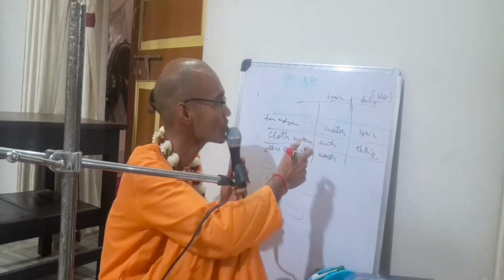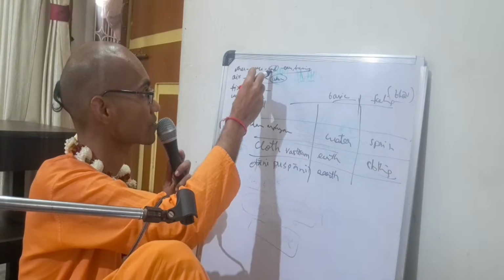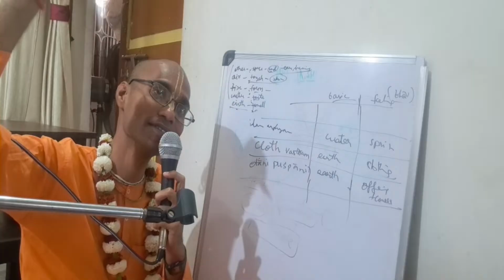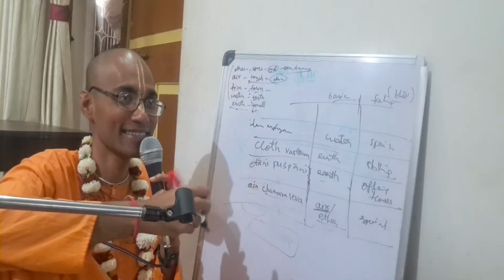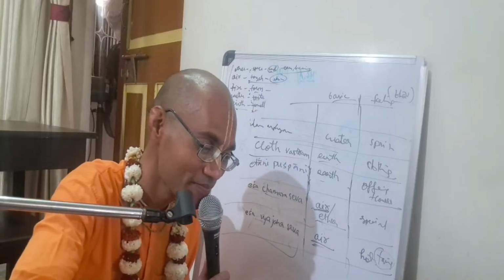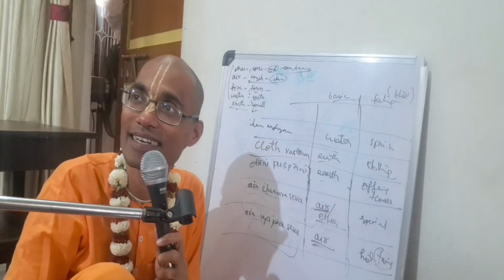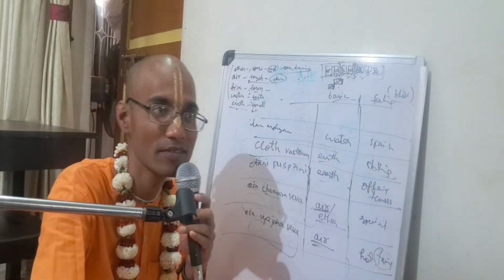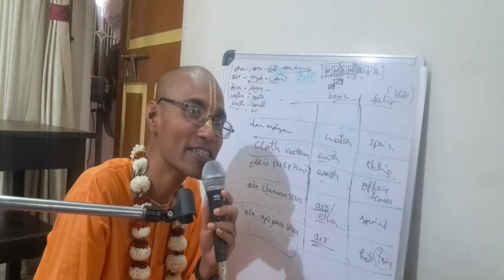Class on Deity Worship by HG NAP-Part 3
SB 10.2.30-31 class by HG NAP part -3